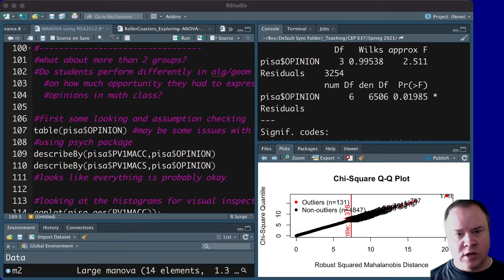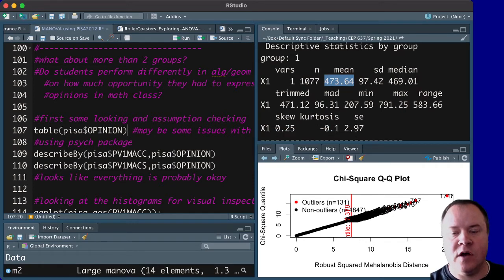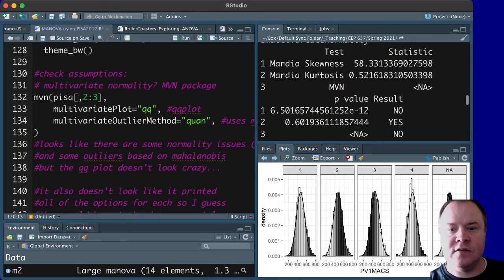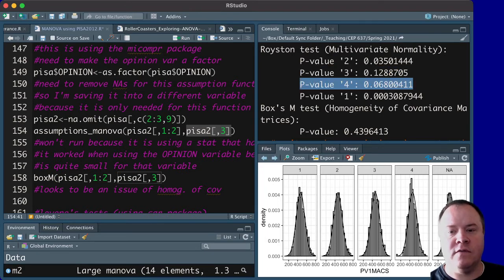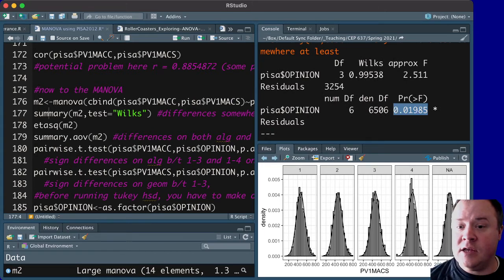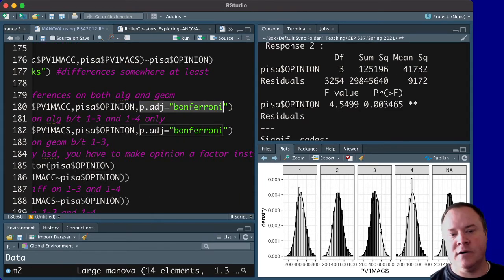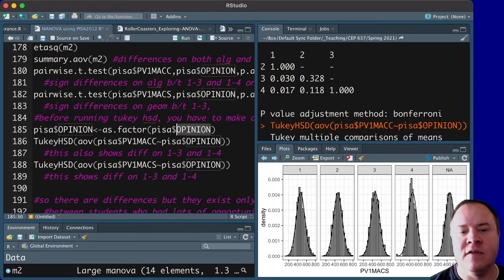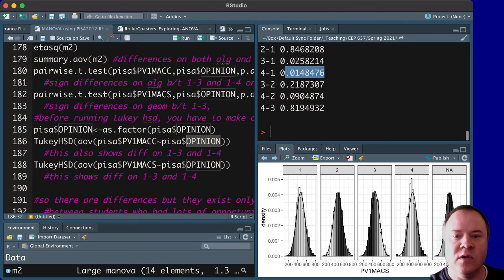K Group MANOVA and Post-hoc in R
In this video, I showcase how to conduct a MANOVA to compare differences among 4 groups in R, including follow-up analyses. I use US data from the 2012 PISA to explore how students' opportunities to express their opinions in math class may relate to differences in students' achievement on the algebra and geometry subtests.
Packages: rio, tidyverse, heplots, car, micompr, MVN, biotools, rstatix, psych